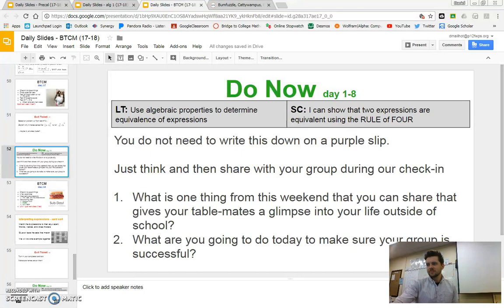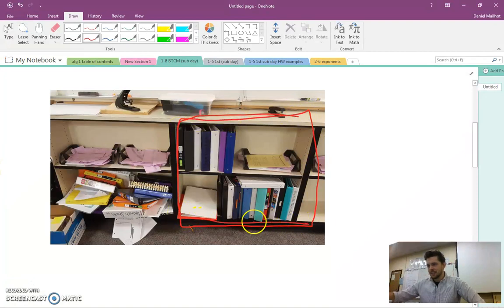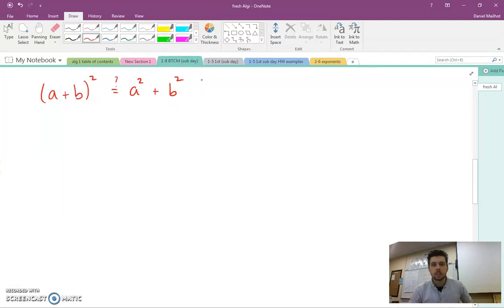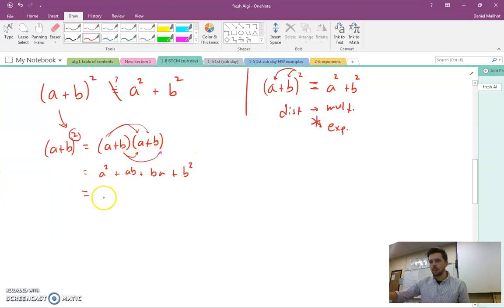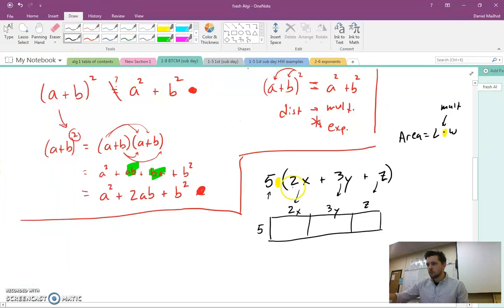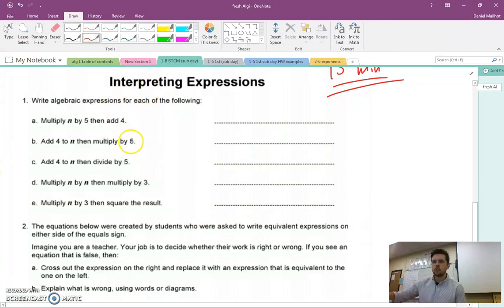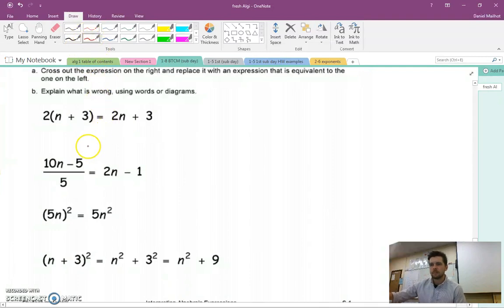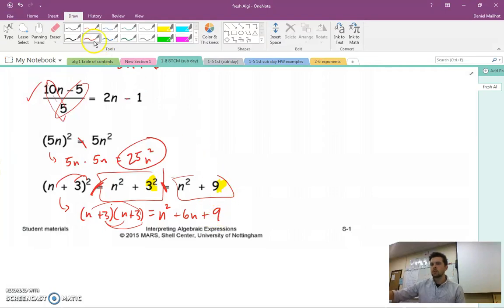1-8 BTCM video 1